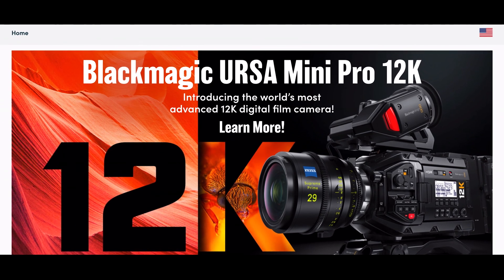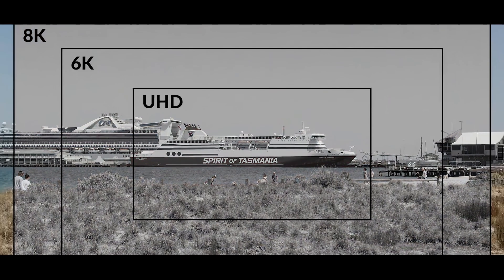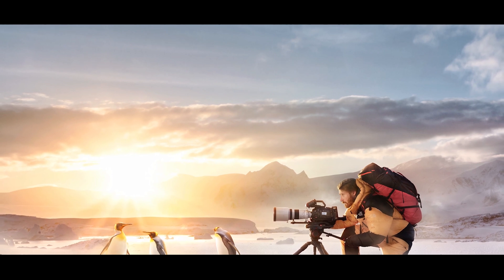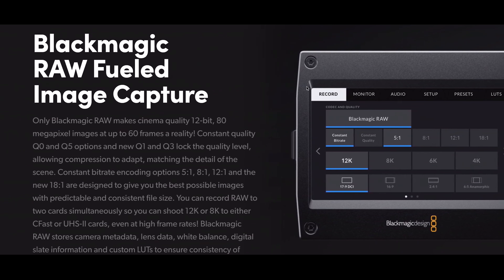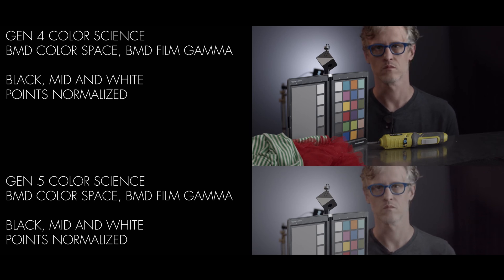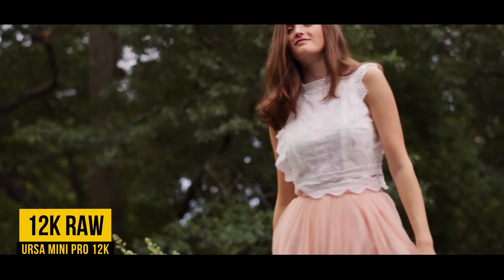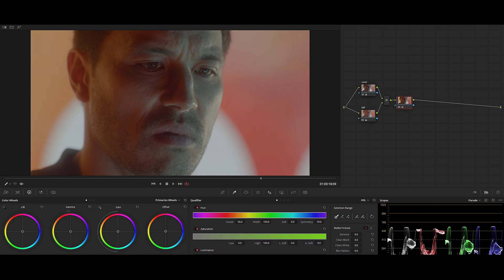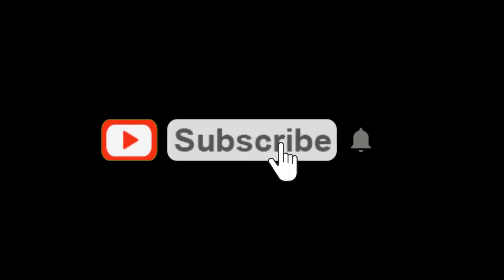Ursa mini pro 12k.The worlds most affordable IMAX resolution camera.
A 12k camera body going for as low as 10,000 usd is mind blowing. whats your thought on this. as a G2 or pocket version user, are you  going to make this upgrade?   your answer and questions are very much needed.